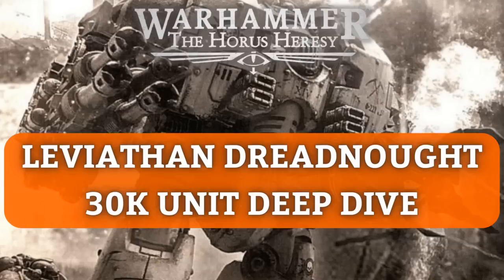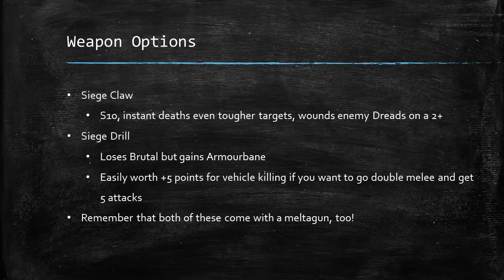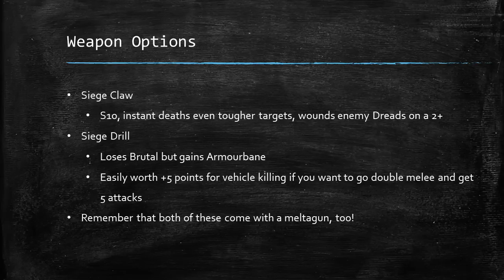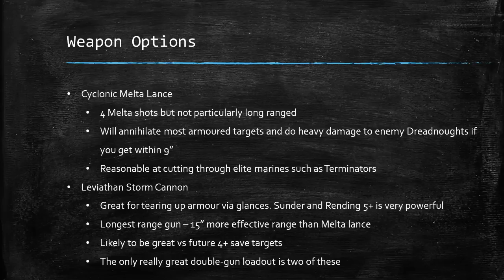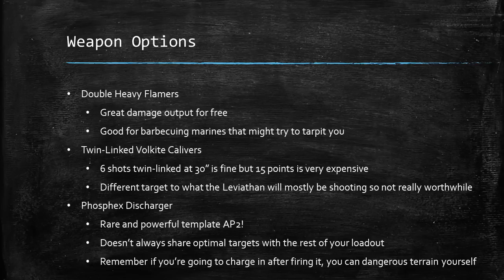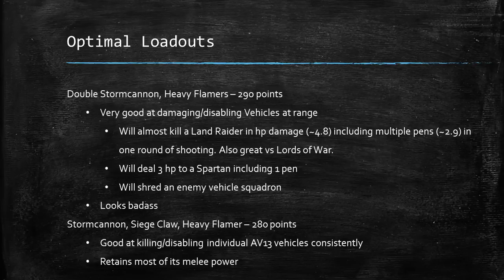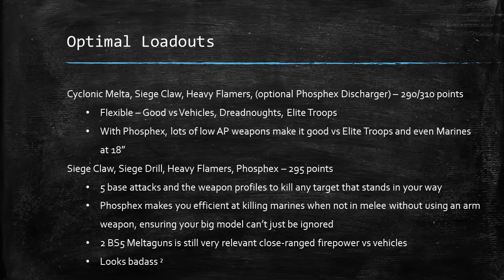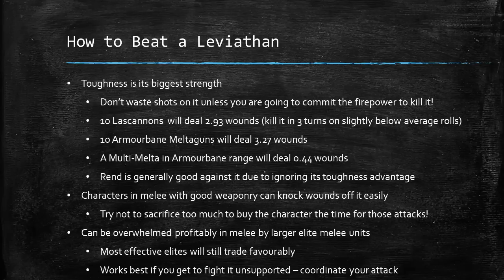How to Equip, Use, and Beat Leviathan Dreadnoughts in Horus Heresy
In this video, I tell the various ways in which you can equip your Leviathan Dreadnought to be effective in games of Horus Heresy: Age of Darkness.

I also talk about how to use your Leviathan on the battlefield, and if you're facing down a Leviathan, how best to deal with it!

Intro 00:00
In this video... 00:12
Melee Weapons 00:35
Ranged Weapons 01:58
Secondary Weapons 05:53
Transport Options 07:49
Optimal Loadouts 09:30
Strengths 14:52
Weaknesses 16:20
Roles 18:46
How to Beat a Leviathan 20:35
Summary 24:51